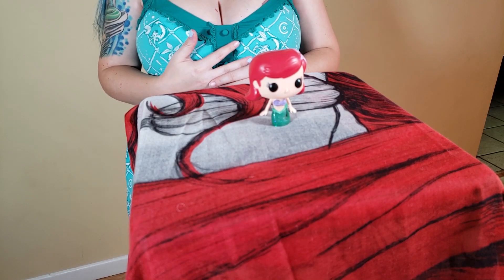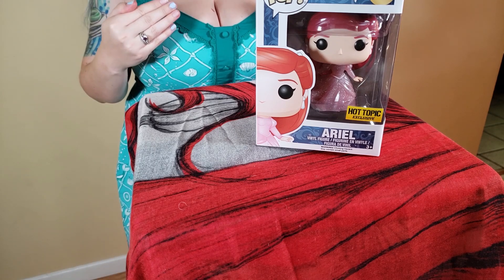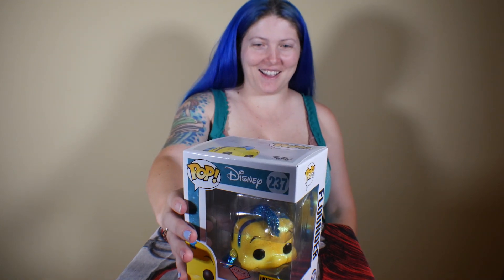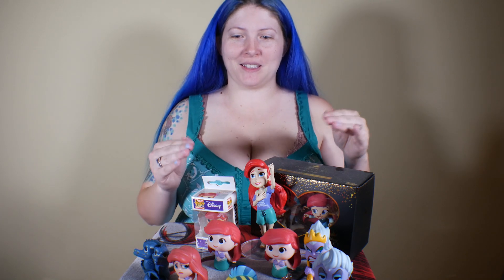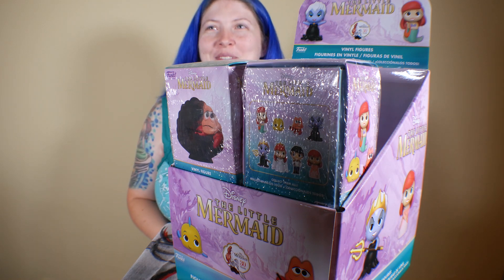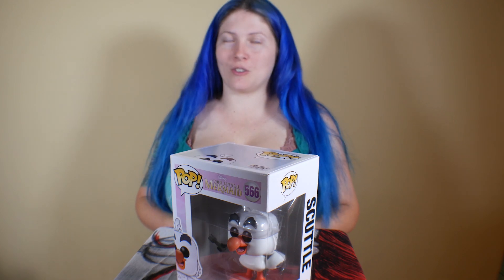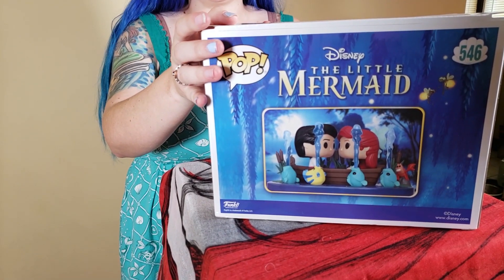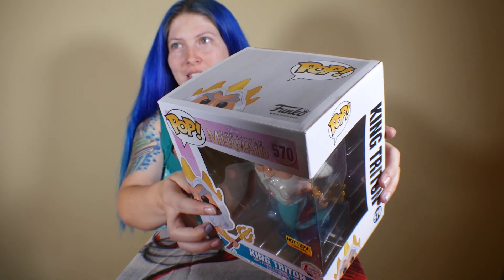Demora collectibles: Little Mermaid Funko Pops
Because absolutely no one asked me to do it, here's my Little Mermaid Funko Collection!